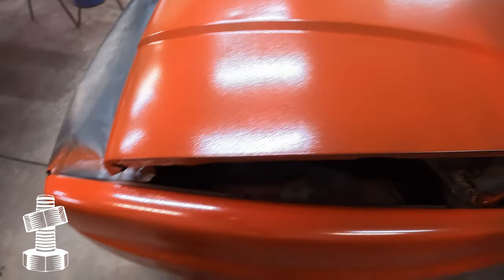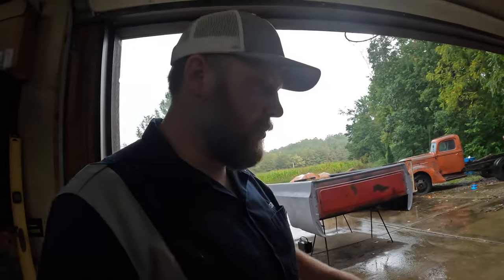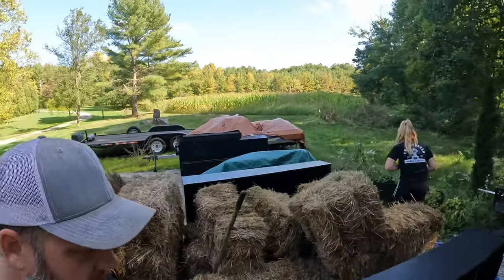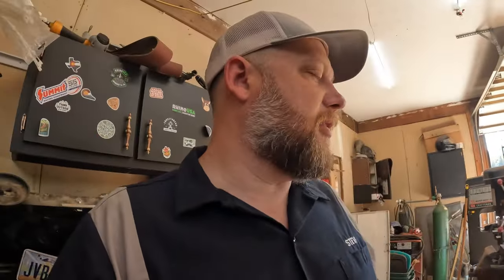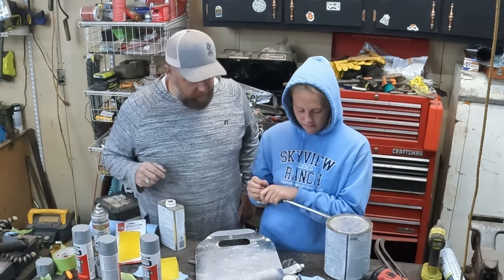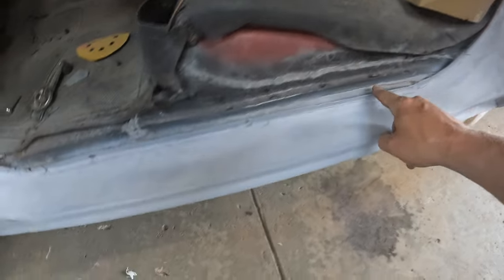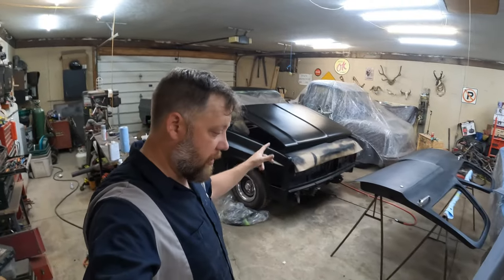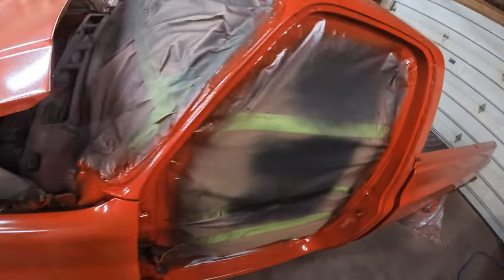Why The C-10 Budget Patina Paint Job Looks So BAD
This budget paint job couldn't have been more difficult. It's a journey of victory and defeat as K8Lynn and I get the C-10 painted. What a disaster!! We spent more than we planned, took longer than expected, and it came out worse than ever imagined.

Daddy daughter builds!